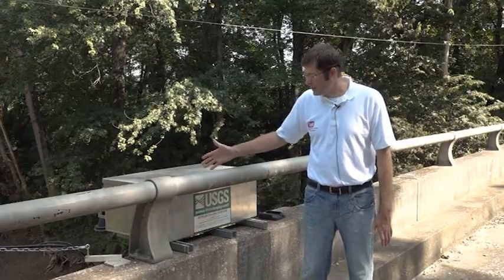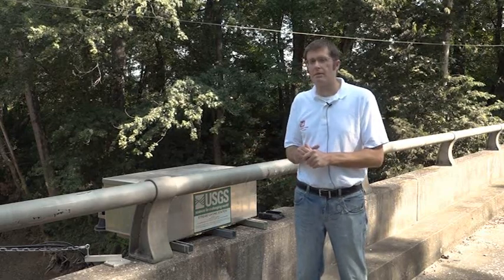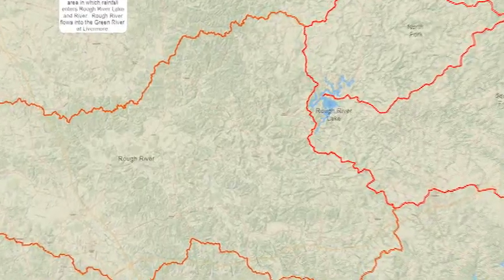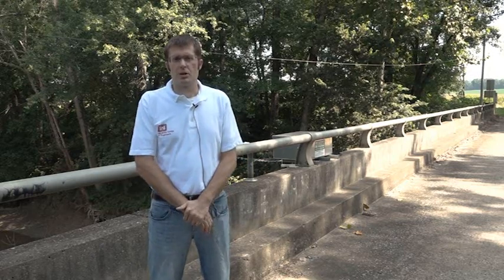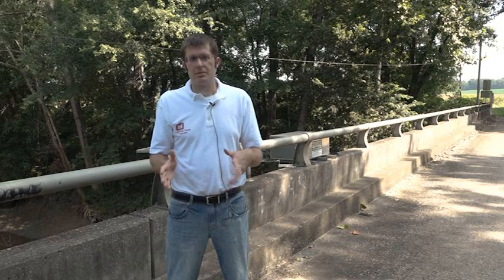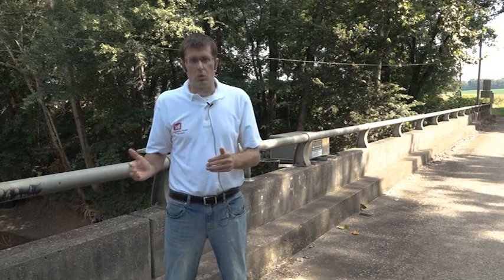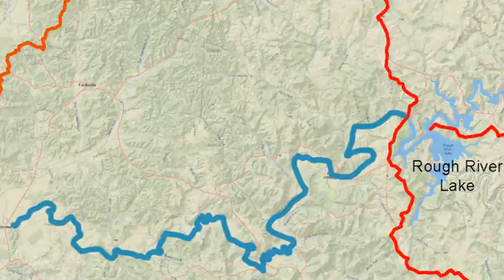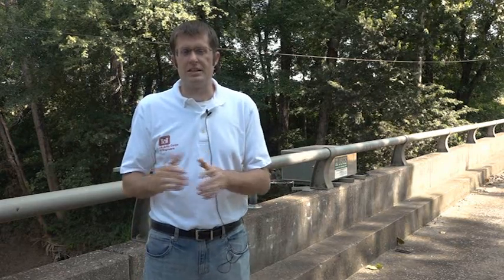Where the water comes from - Rough River Lake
Watch as U.S. Army Corps of Engineers, Louisville District Rough River Lake Project Manager, Diane Stratton, Adam Connelly, Water Management team lead for the Louisville District, and nearby property owners, explain how the water levels are managed at Rough River Lake in Falls of Rough, Kentucky.